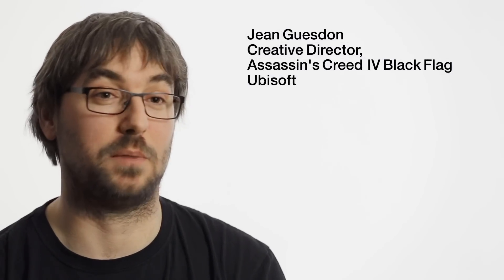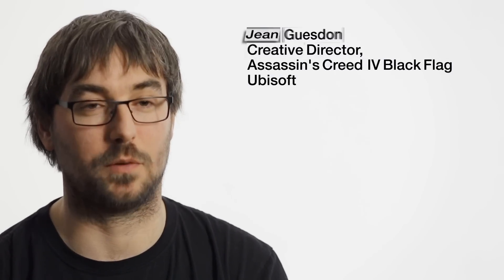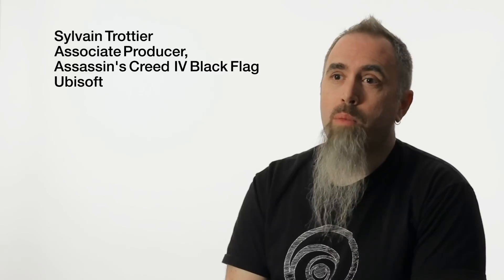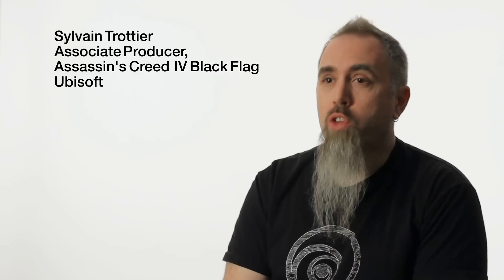Assassin's Creed IV Black Flag on PS4 | EXCLUSIVE VIDEO | Gameplay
Conversations with creators: Assassin's Creed IV Black Flag on PS4. Find out how the PS4 is helping the creators of Assassin's Creed IV Black Flag. Consumers who purchase Assassin's Creed IV Black Flag on PS4 or PS3 can download 60 minutes of additional gameplay via PSN after the game's launch.